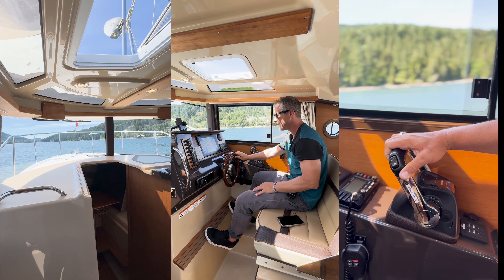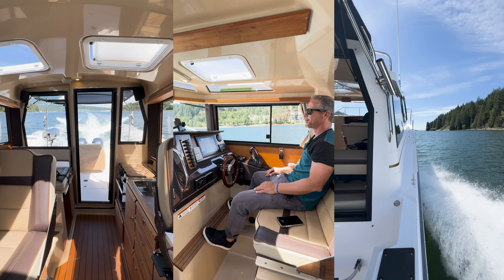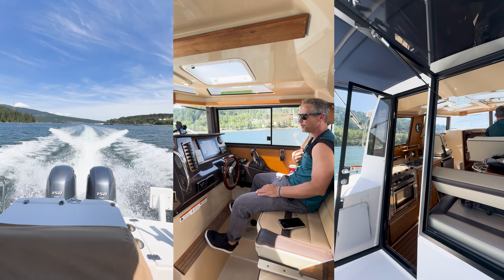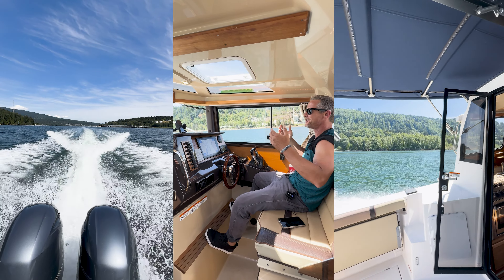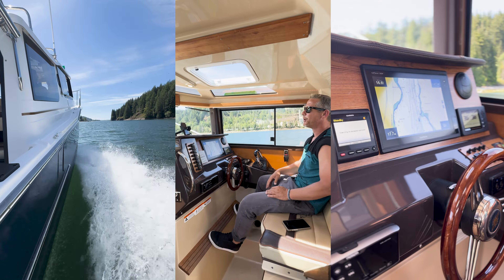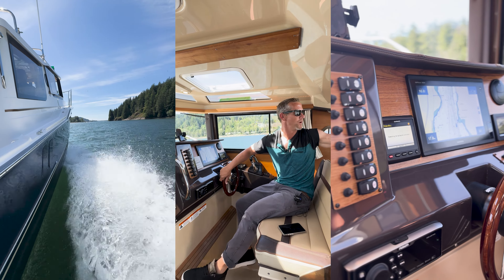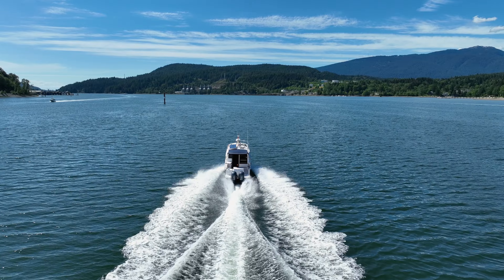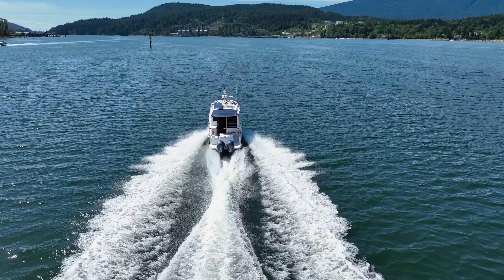27' Ranger Tug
Lavish and Luxurious! The R 27 is a stunning pocket yacht. With yacht like finishes and amenities.

With a superb and versatile cabin layout. Reversible seating abounds. Open the Large aft window on hinges for fresh air and sunshine! All windows have covers and hatches with screens.

Power is twin Yamaha F150 engines with 646 hours. Dealer serviced at 100-hour intervals. Service just complete May 2024. Out of the water for polish and zincs May 2024.

Cruising speed is 24 knots at 4300 rpm with a top speed close to 35 knots. This is not your slow and average Tug! The ability to get up and go when desired is a good feeling for any boater.

12” Garmin touchscreen display with radar and transducer for depth. Garmin Autopilot. Fusion media and speakers. 150w solar. Inverter

This R 27 is in excellent condition. The blue hull is polished. With Webasto diesel heat. Force 10 propane oven, an outdoor electric grill. Dickinson BBQ included.

Enjoy sunsets on the double cushioned bow seat! Brand new Bimini Roof. New Rocna anchor.

Set up for fishing with a raw water wash down, downrigger mounts and plug ins.

Included is a soft bottom Tobin Sports inflatable with a 6hp Yamaha outboard.

This model should make you want to spend the summer away. Ideal for a cruising couple or family with small kids. The Bright and polished interior is stunning and leaves plenty of headroom throughout.

The moorage slip is transferable. Please call or email today to schedule a viewing.